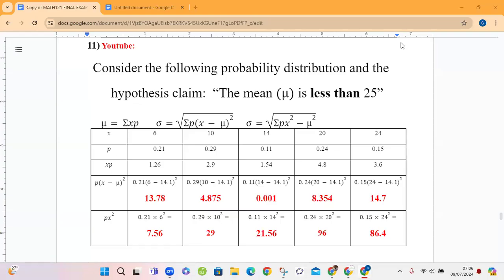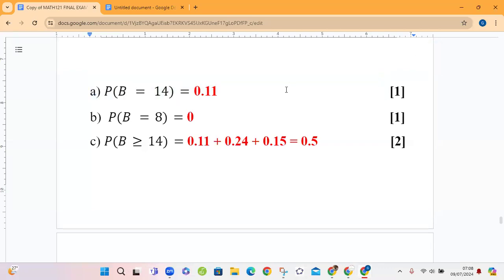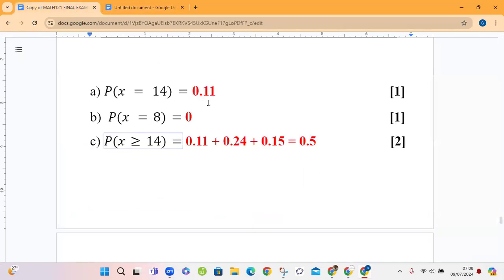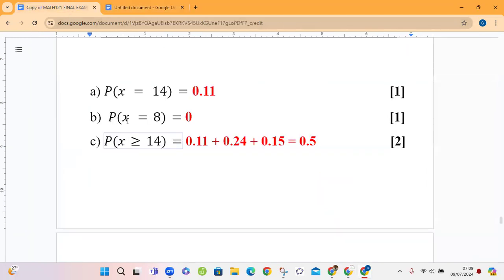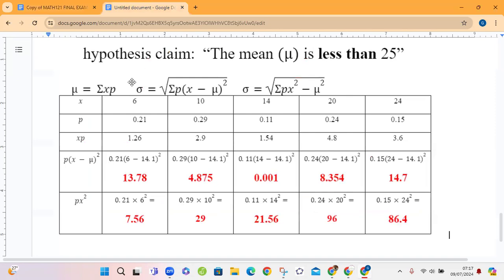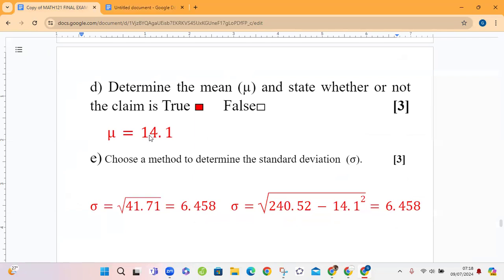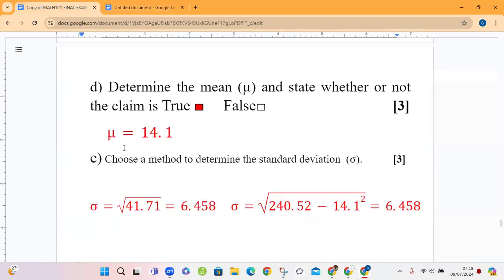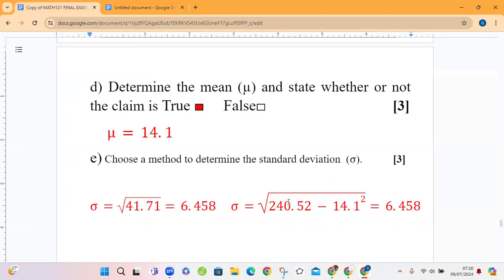MATH121 Exam Practice Question 11